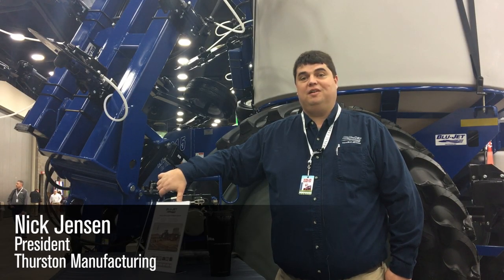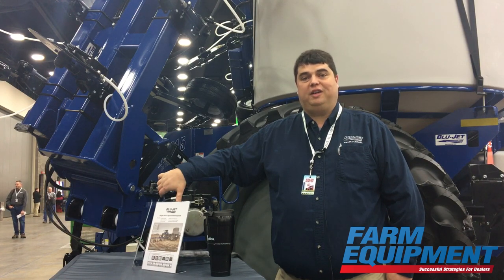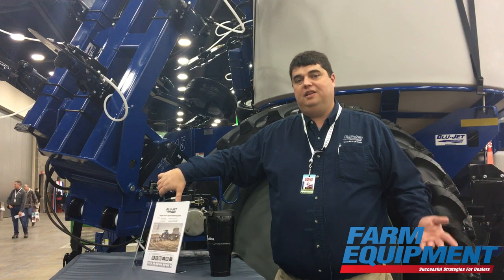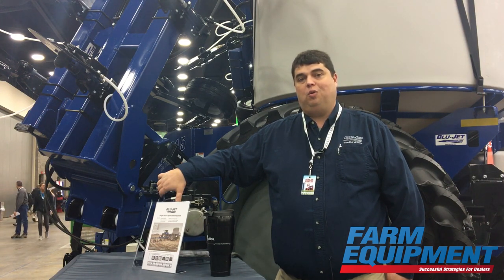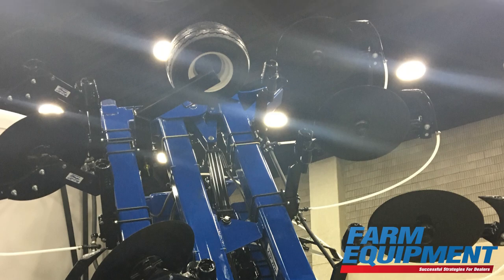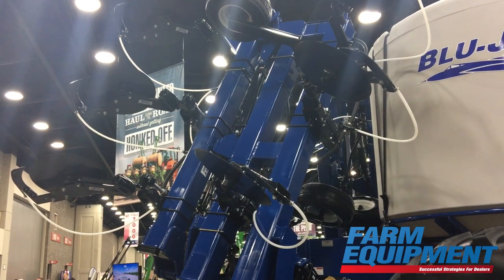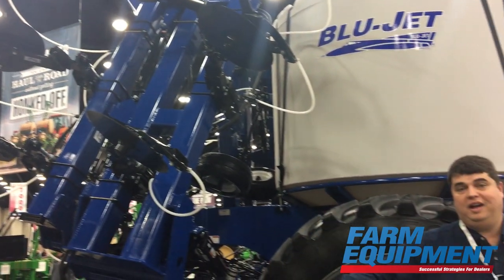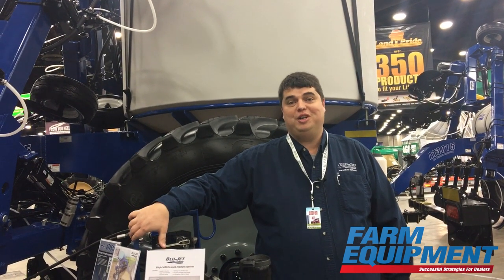Blu-Jet Introduces Folding Coulter Narrow Transport Kit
Thurston Manufacturing President Nick Jensen, producers of the Blu-Jet line of equipment presents the new Folding Coulter Narrow Transport Kit at the 2019 National Farm Progress Show. Designed for the liquid applicators of the Blu-Jet 4615 liquid applicator series cuts their transport width of 165 ft. down to less than 14 ft.